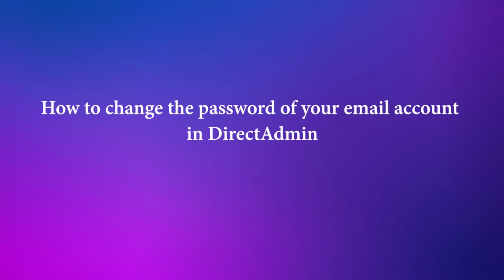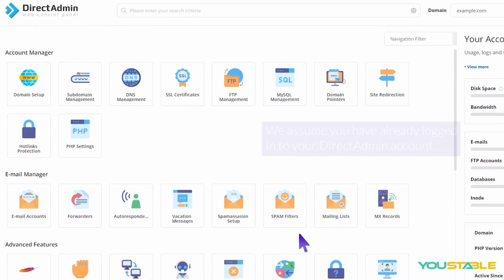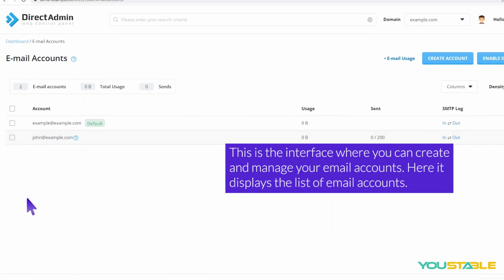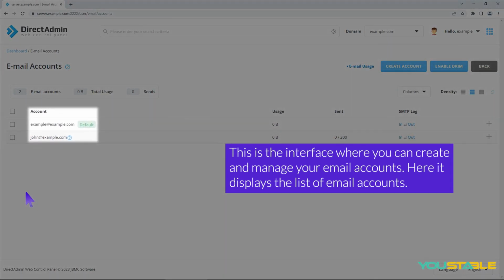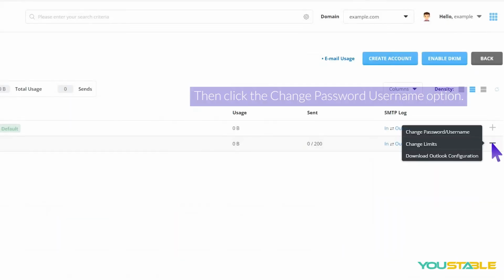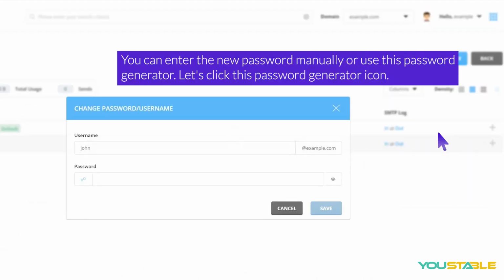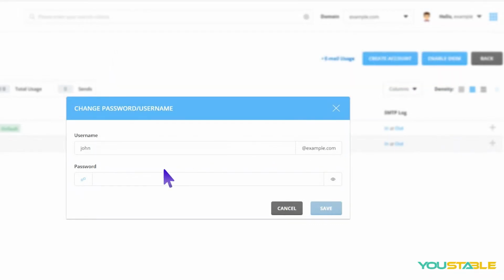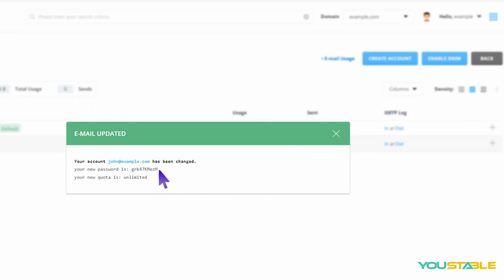How to Change Your Email Account Password in DirectAdmin [5/44] | YouStable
How to Change Your Email Account Password in DirectAdmin | YouStable

Welcome to our tutorial on how to change the password of your email account in DirectAdmin!

In this video, we will guide you through the process of updating your email account password step-by-step.

Whether you're looking to enhance the security of your email account or simply need to update your password, this guide is designed to provide you with all the necessary information.

We will start by showing you how to access the DirectAdmin control panel and navigate to the Email Accounts section.

From there, we'll walk you through the steps of locating your email account and initiating the password change process.

You will learn the best practices for creating a strong and secure password that meets the recommended criteria.

We'll provide tips on choosing a unique password to protect your email account from unauthorised access.

Let's get started on securing your email account in DirectAdmin!

SOCIAL LINKS